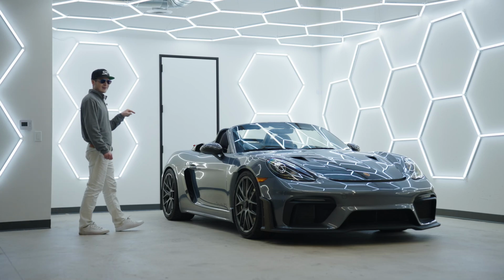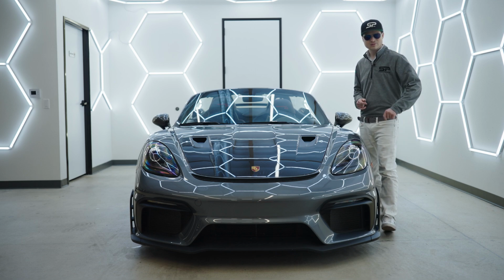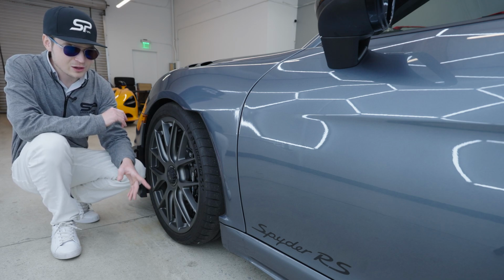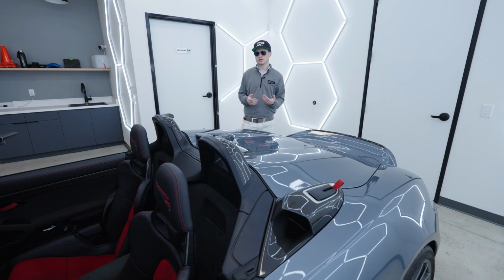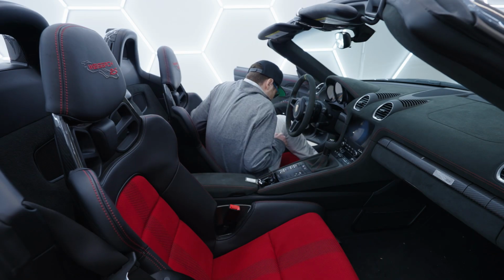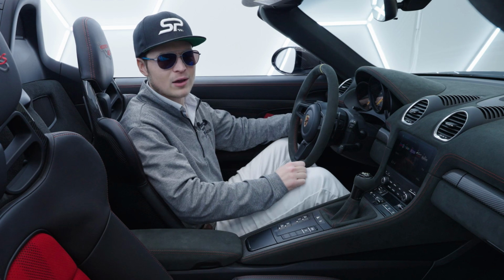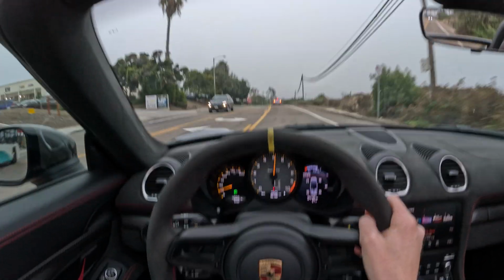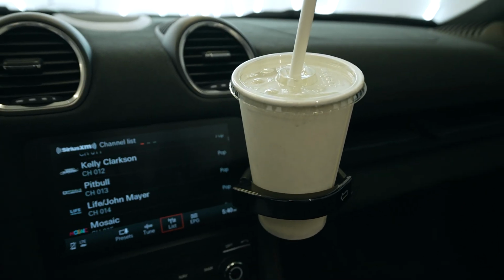What It's Like to Live with a New Porsche 718 Spyder RS! Best Daily Driver Ever?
We are located on the beaches of beautiful Carlsbad, California! We are across the street from the major car dealerships including exotics such as Porsche! Our state-of-the-art Paint Protection Film Studio is designed for working on the finest Street, Offroad, and Motorsport Vehicles. Plus, we are Supercar and Tesla specialists! Come protect your investment with the enthusiasts packing racing expertise at Speed Phenom Film!